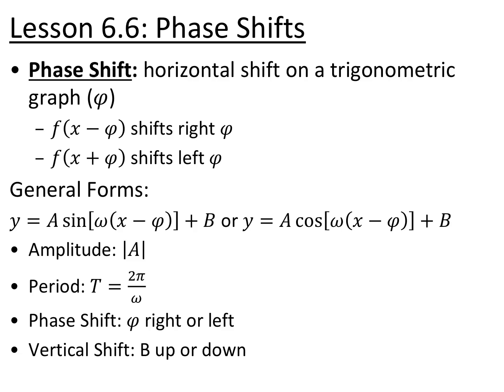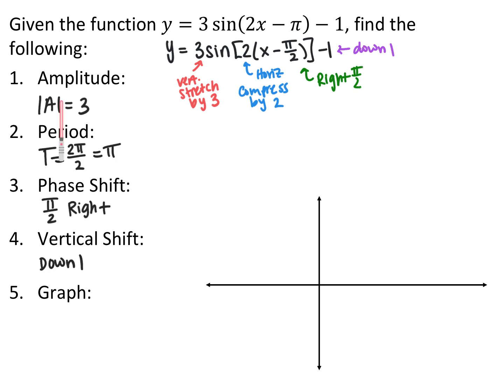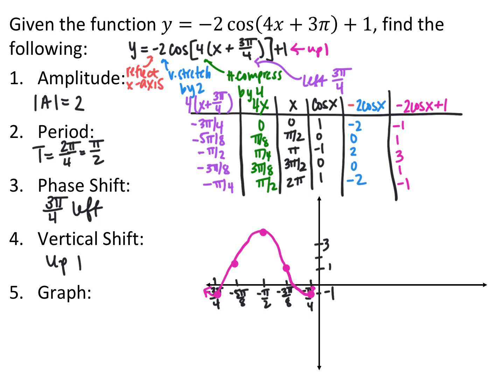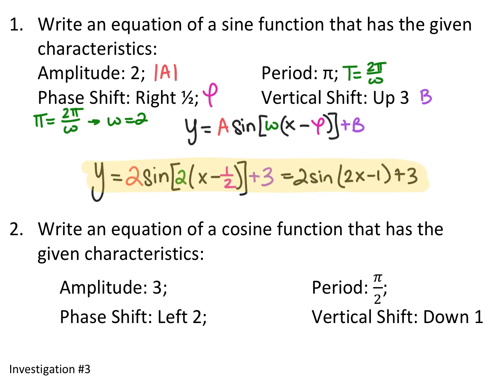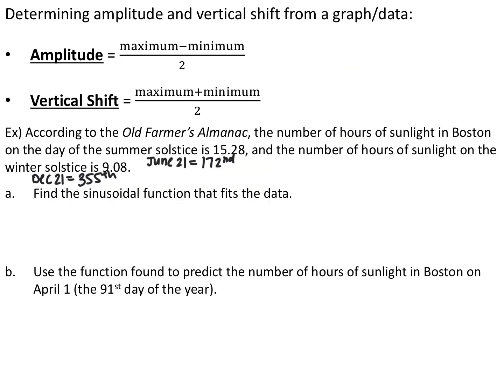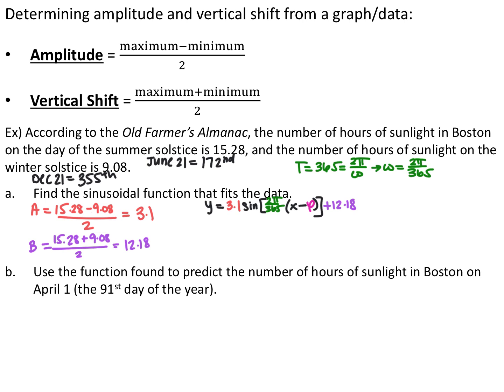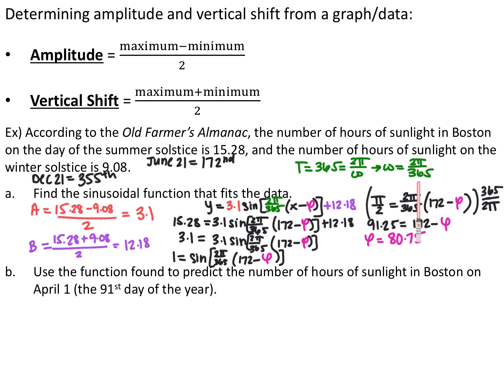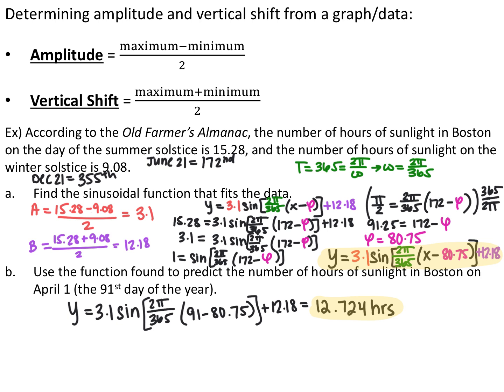Lesson 6.6 Video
Lesson 6.6: Phase Shifts